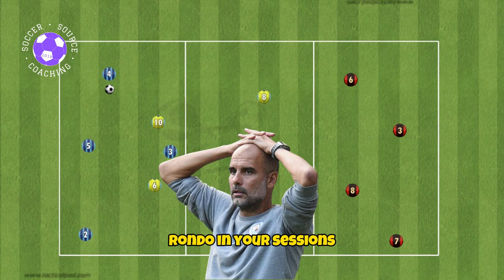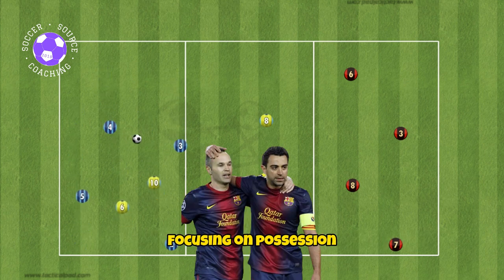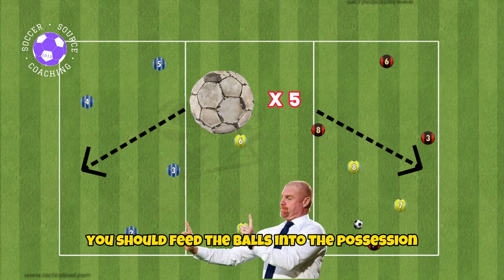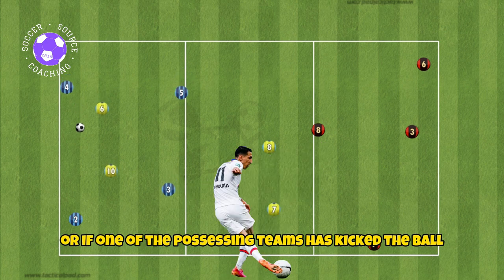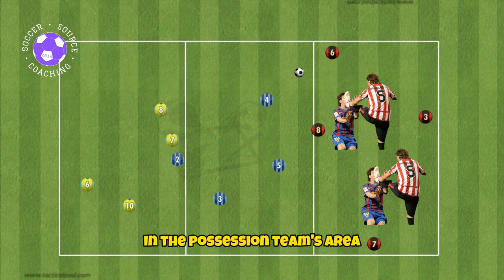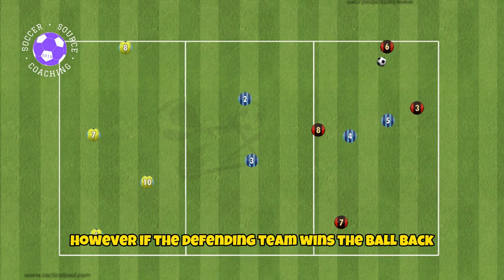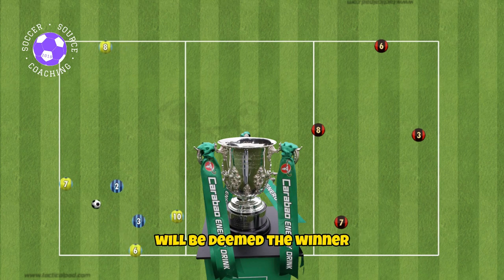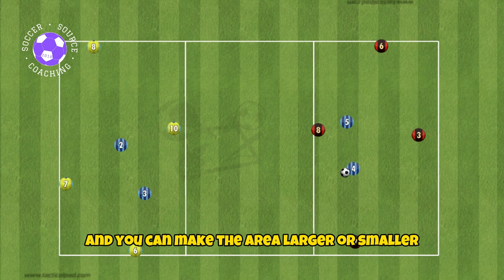3 Team Possession Rondo Drill | U13 - U16 | Soccer/ Football Drills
This is 3 team possession rondo soccer/ football drill that should be staple in any youth soccer coaches session. It is a flexible drill that can easily be adjust for the desired out come. Use this drill for your 11v11 football teams